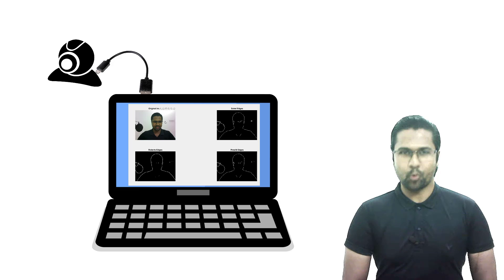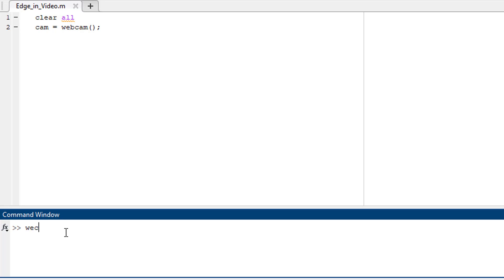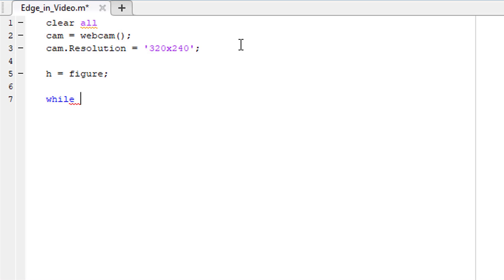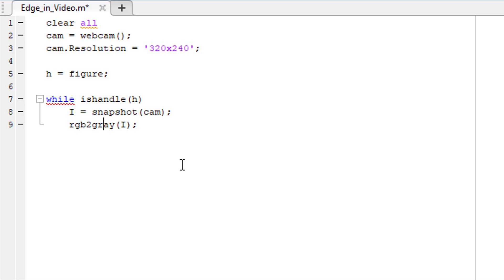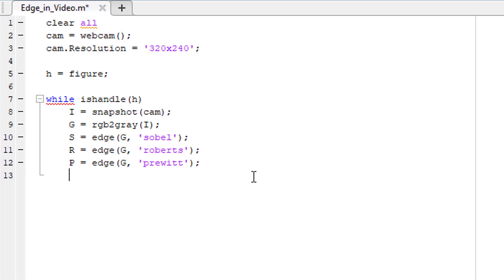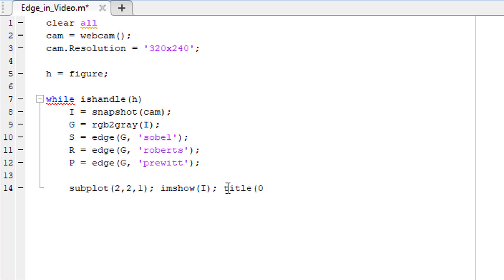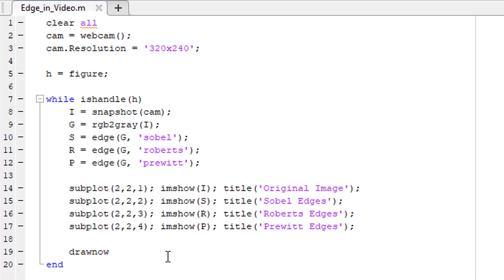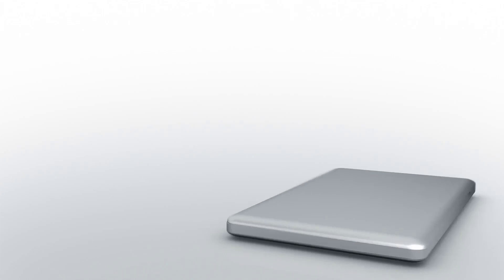Lesson 37: Edge Detection in Videos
We have been working on edge detectors for last three lessons. In this lesson, we are going to combine the last three lessons and apply the Roberts, Prewitt and Sobel edge detector on live webcam video feed to extract the edges.

Here is the code used in this lesson:

clear all
cam = webcam();
cam.Resolution = '320x240';

h = figure;

while ishandle(h)
    I = snapshot(cam);
    G = rgb2gray(I);
    S = edge(G, 'sobel');
    R = edge(G, 'roberts');
    P = edge(G, 'prewitt');

    subplot(2,2,2); imshow(S); title('Sobel Edges');
    subplot(2,2,3); imshow(R); title('Roberts Edges');
    subplot(2,2,4); imshow(P); title('Prewitt Edges');

    drawnow
end

You are free to copy, modify and share this code.